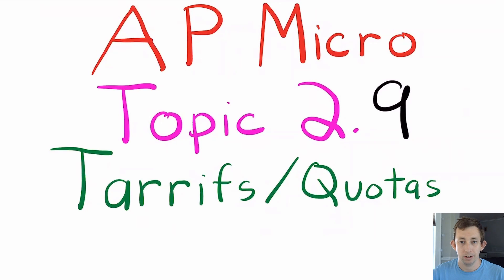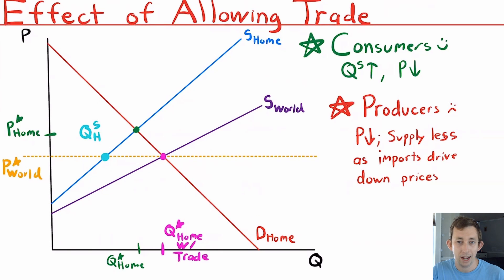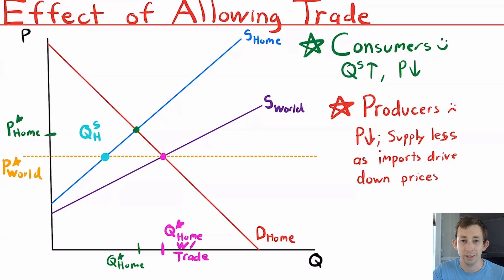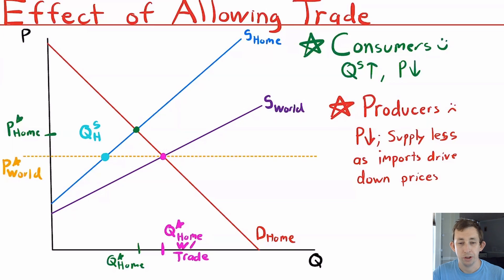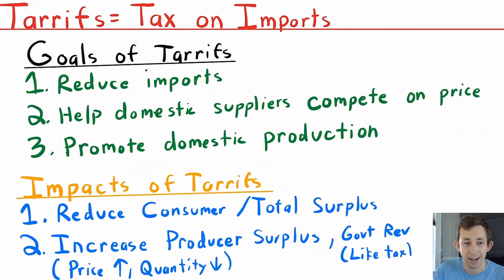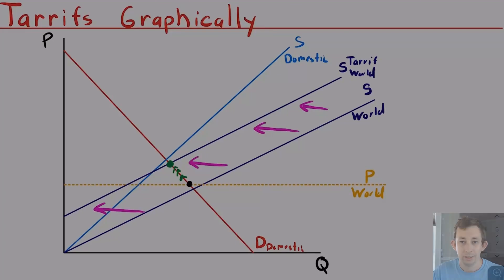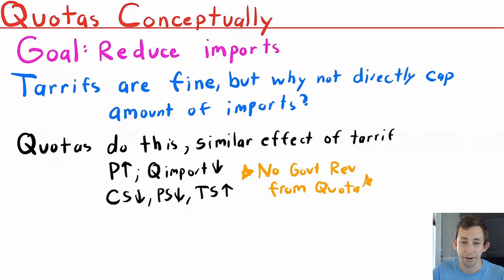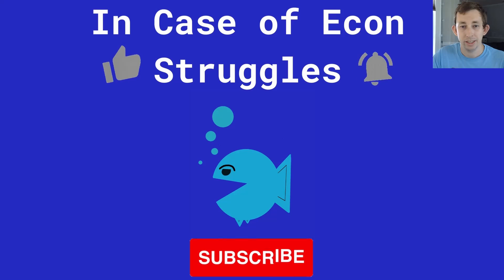5 Minutes About Tariffs and Quotas for a 5 on the AP Micro Exam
AP Micro Struggle 2.9 | Tariffs & Quotas:
In this video I talk about what you need to know for the AP Micro Exam with regards to Tariffs & Quotas.

Timestamps:
0:00 - Intro
0:30 - Effect of Allowing Trade
2:37 - Tariffs as Import Taxes
3:49 - Tariffs Graphically
4:14 - Quotas